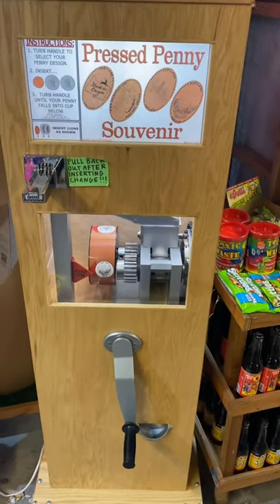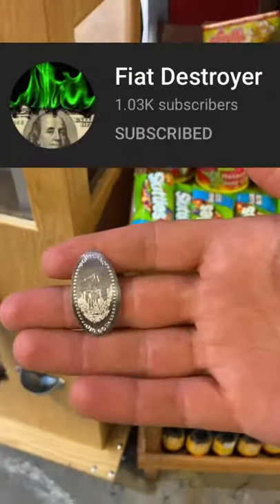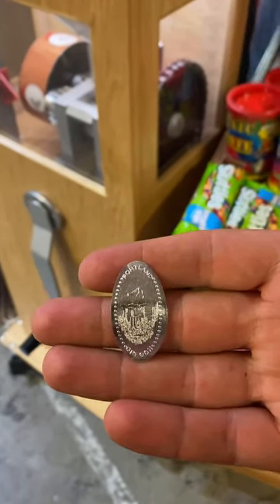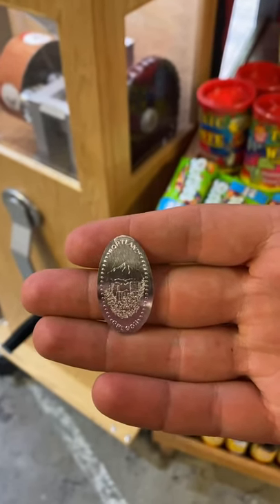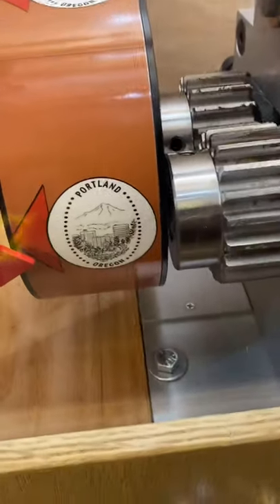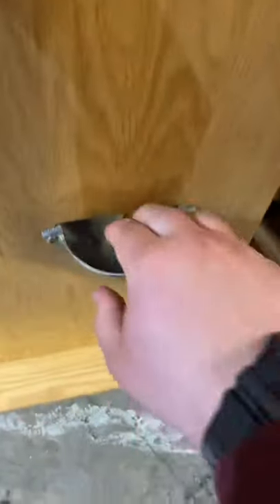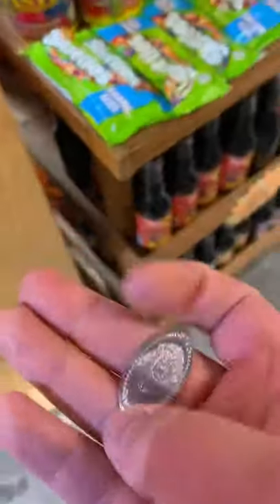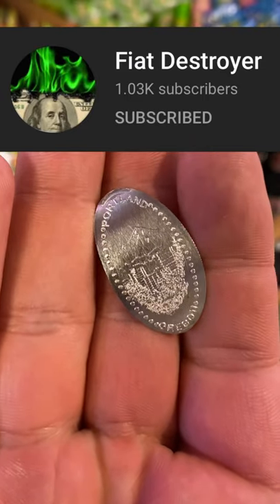Smashing a Silver Coin in a Penny Smashing Machine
In this video I smash a silver coin in one of the penny smashing machines and I am also raided by Fiat Destroyer! Make sure to check out Fiat Destroyer on youtube: